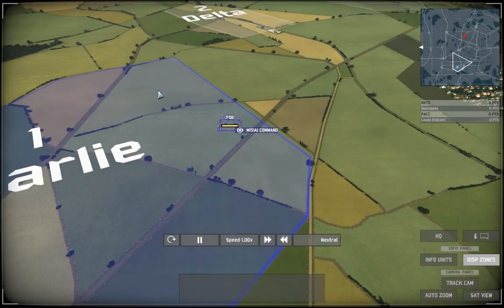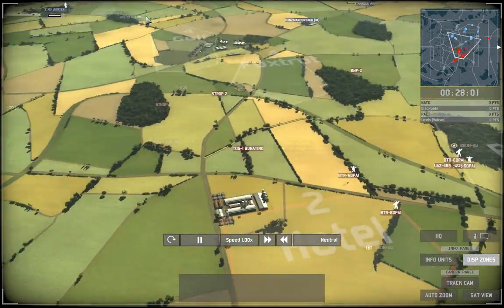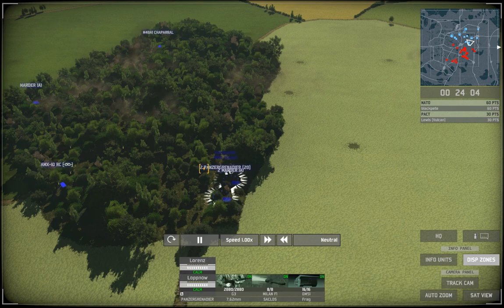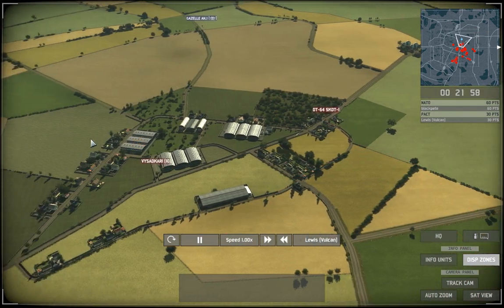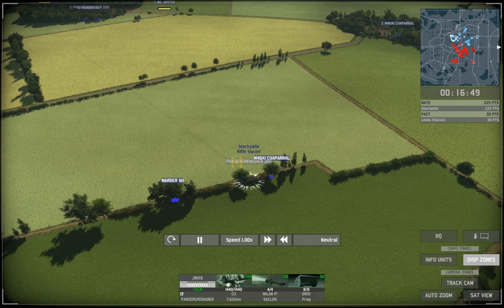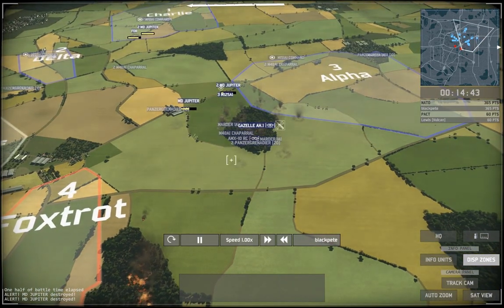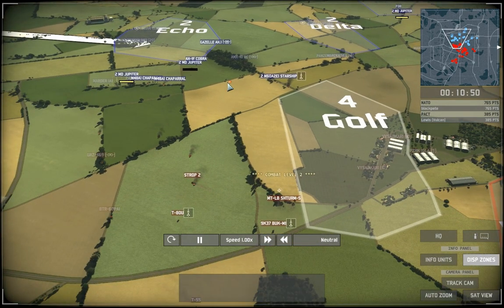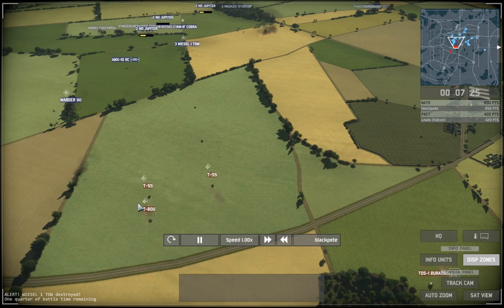Wargame: European Escalation Gameplay #5 Havoc's To The Rescue! (Dual Fields, 1v1)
Hey guys,

Haven't done a Wargame video in a long time, but considering the passing of the recent sale I thought it would be a good idea to put up a new video with focus on a close 1v1 I had with a higher level player than myself. He demonstrates a good use of NATO ATGM's while I experiment with a heavy chopper attack force.